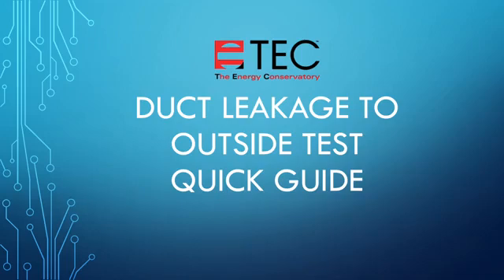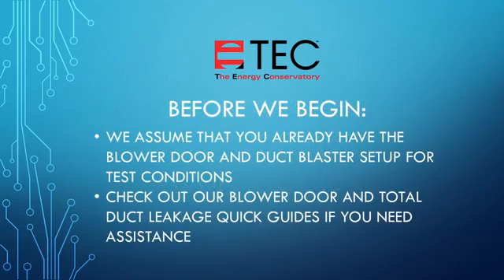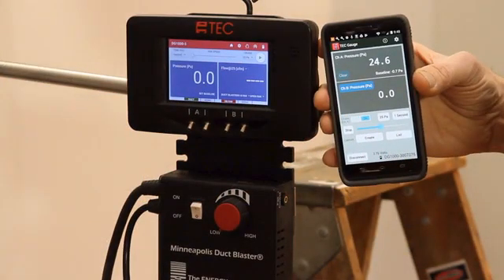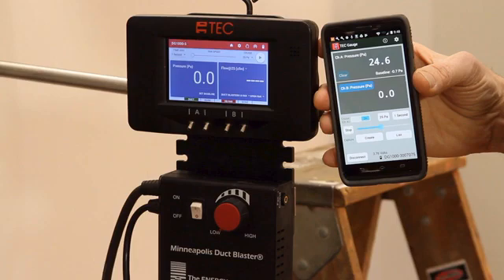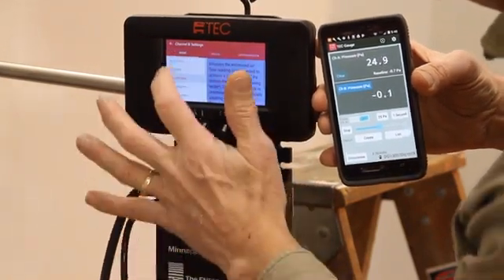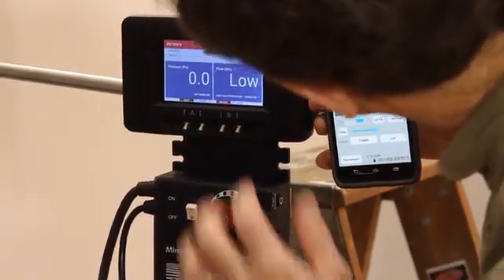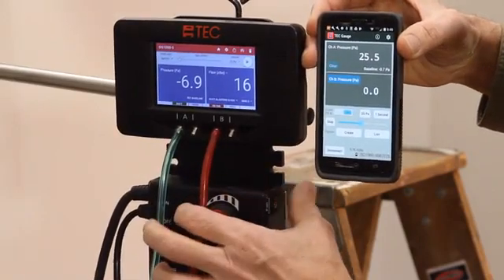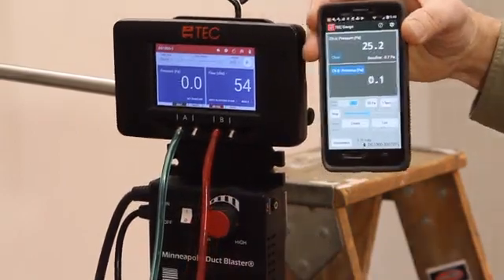Minneapolis DuctBlaster Duct Leakage to Outside Quick Guide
This Video provides a Quick Guide Overview to completing Duct Leakage to Outside using the Minneapolis DuctBlaster.  First watch the Total Duct Leakage Quick Guide Video.